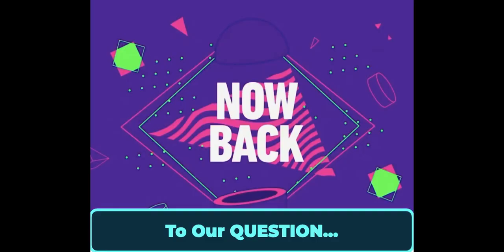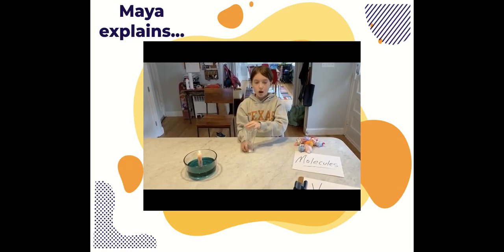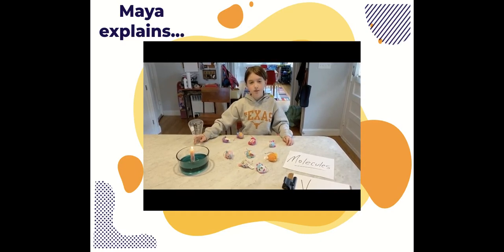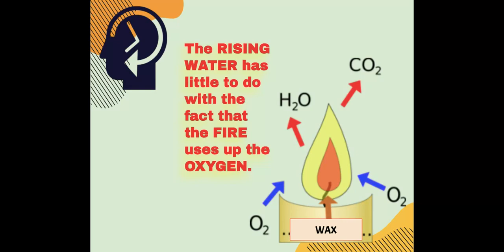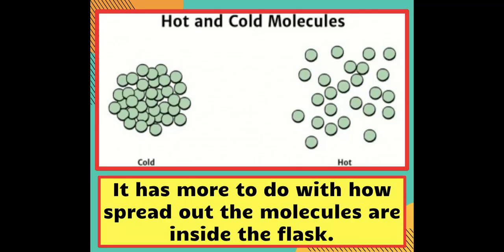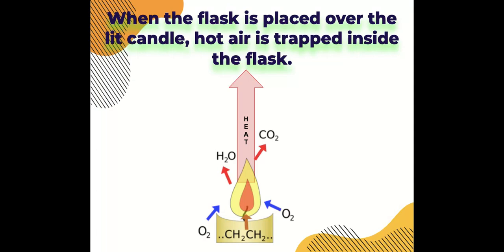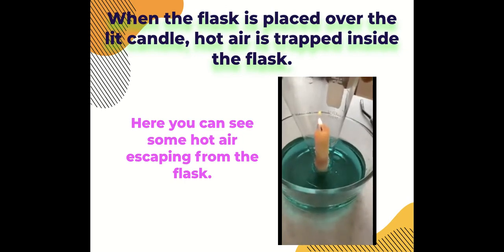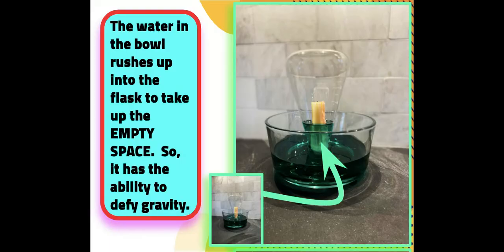10B Anti Gravity Water HOW